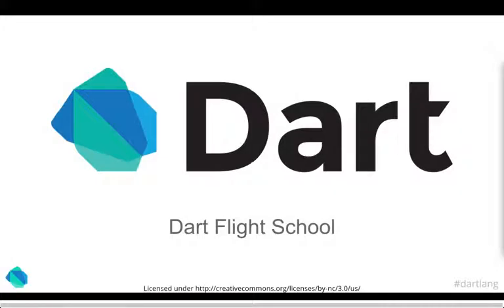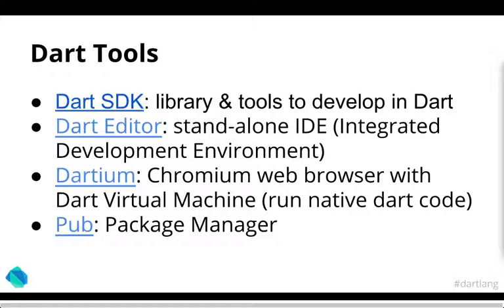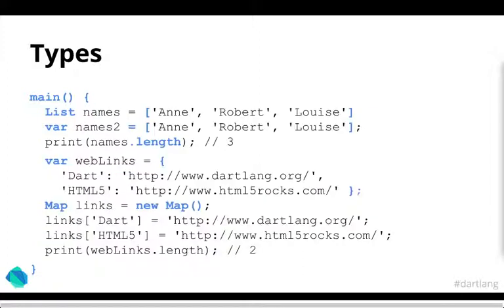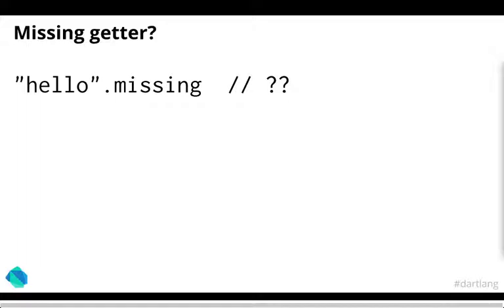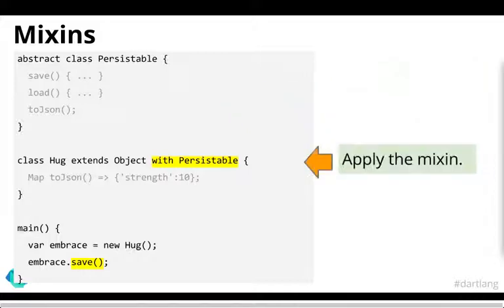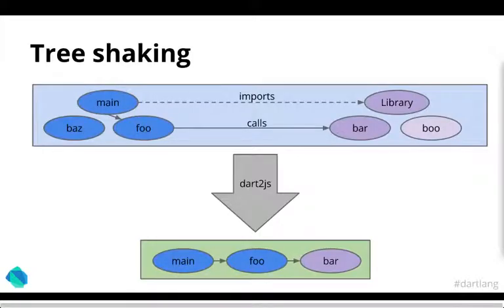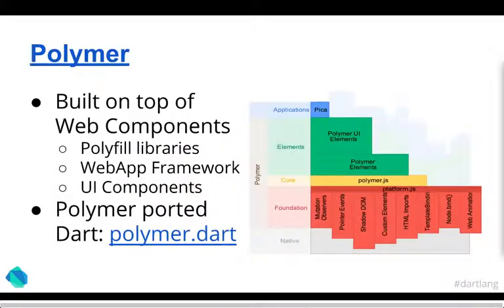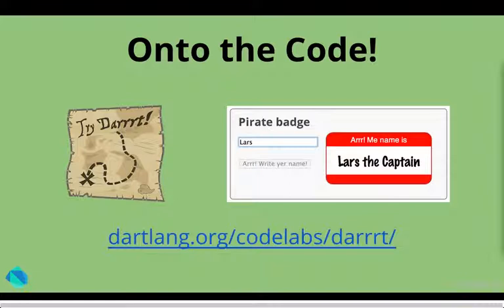Intro to Dart for Dart Flight School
Prerecorded session for "Intro to Dart" for Dart Flight School, Brunei held on 15th February 2014 by the Google Developers Group (GDG), Brunei at DST